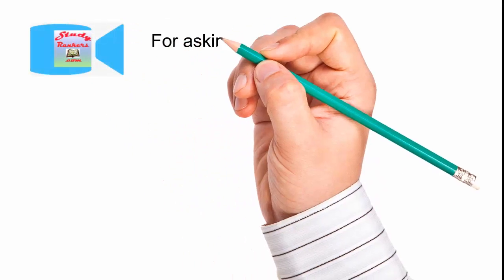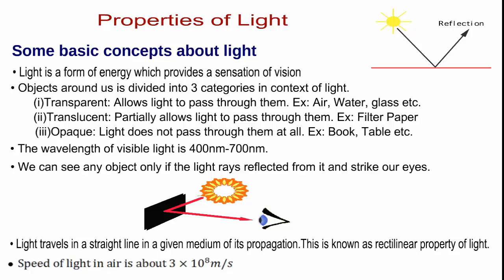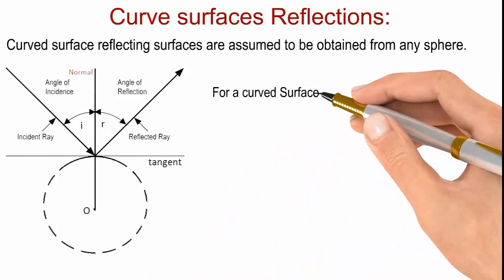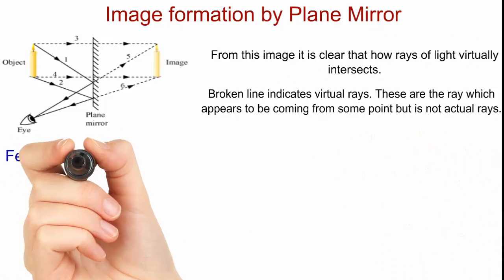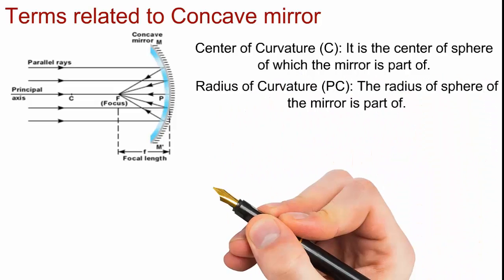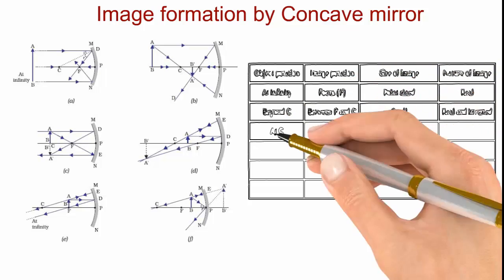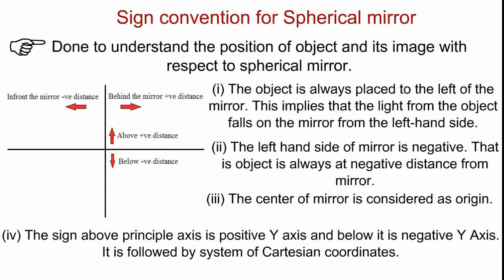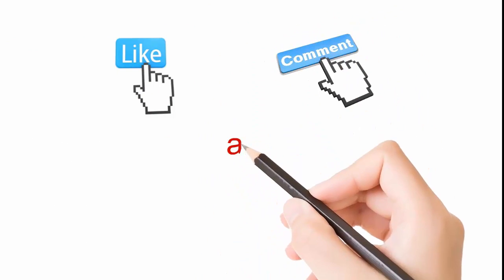Chapter 10 | Reflection of Light | Class 10 Science NCERT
CBSE Class 10th NCERT Science Chapter 10 Reflection of Light Study Material and summary educational video.